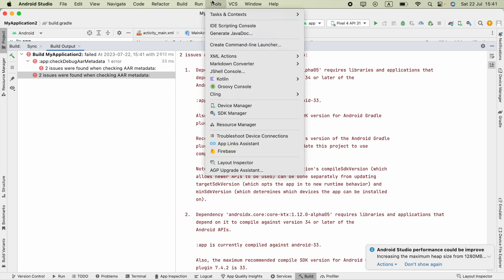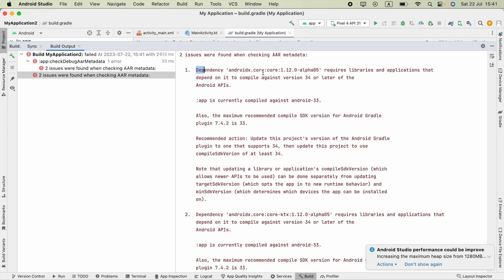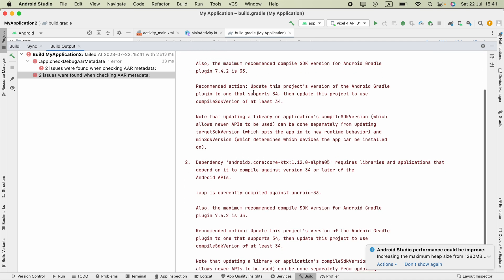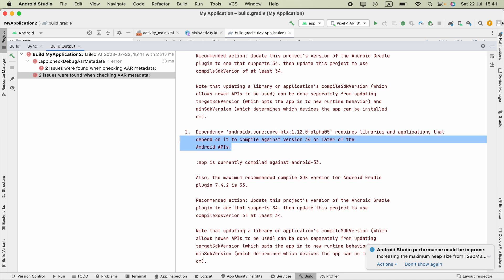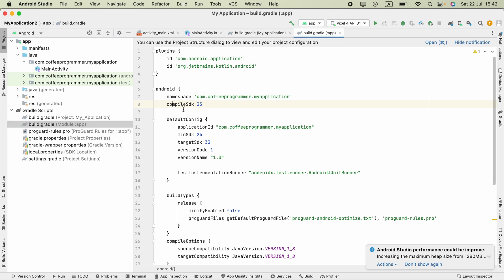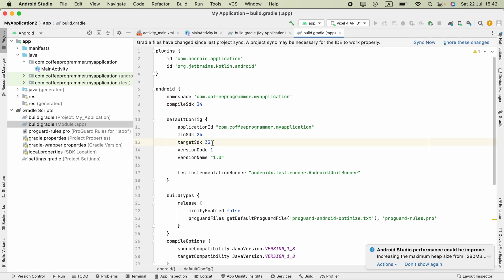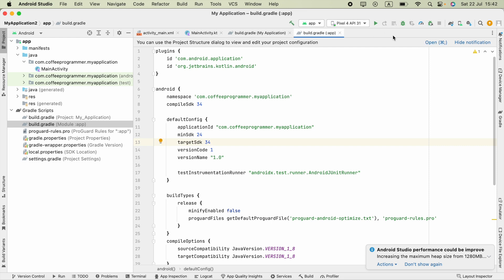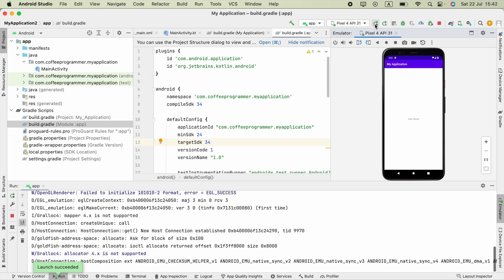Dependency 'androidx.core:core-ktx:1.12.0-alpha05' requires libraries and applications that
2 issues were found when checking AAR metadata:

  1.  Dependency 'androidx.core:core:1.12.0-alpha05' requires libraries and applications that
      depend on it to compile against version 34 or later of the
      Android APIs.

      :app is currently compiled against android-33.

      Also, the maximum recommended compile SDK version for Android Gradle
      plugin 7.4.2 is 33.

      Recommended action: Update this project's version of the Android Gradle
      plugin to one that supports 34, then update this project to use
      compileSdkVerion of at least 34.

      Note that updating a library or application's compileSdkVersion (which
      allows newer APIs to be used) can be done separately from updating
      targetSdkVersion (which opts the app in to new runtime behavior) and
      minSdkVersion (which determines which devices the app can be installed
      on).

  2.  Dependency 'androidx.core:core-ktx:1.12.0-alpha05' requires libraries and applications that
      Android APIs.

      on).